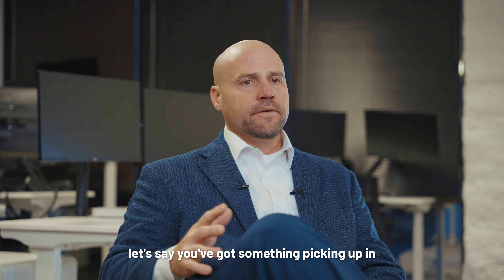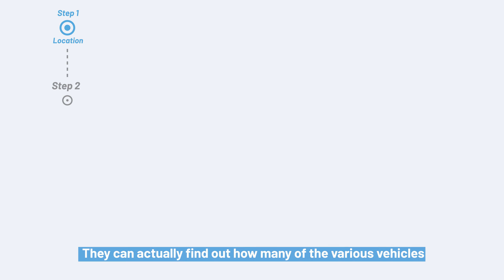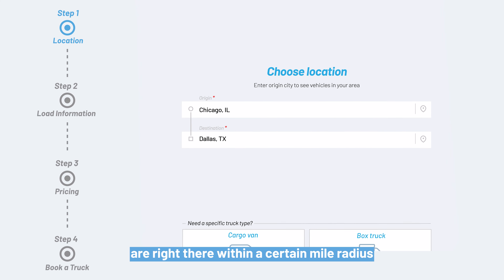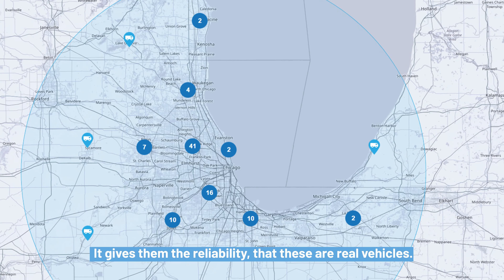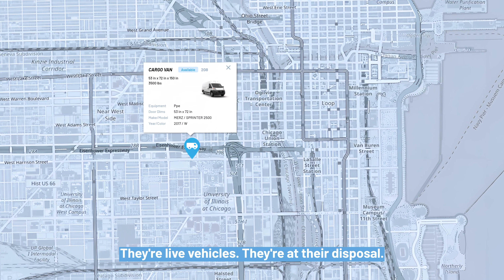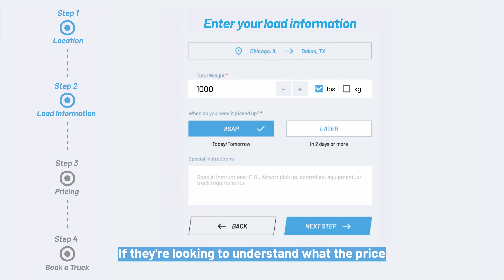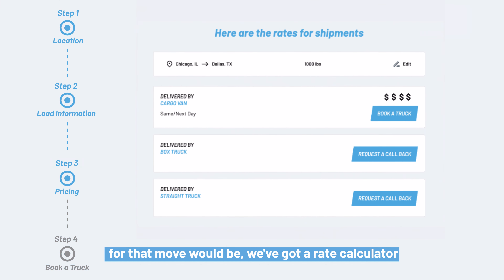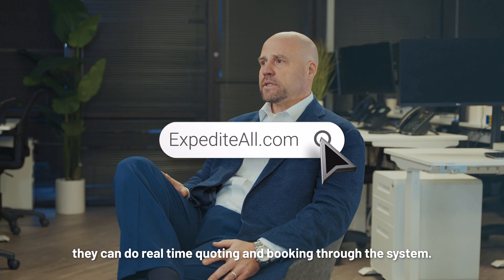Expedite All Introduces In-House TMS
Total visibility, instant quotes, real-time booking - all in one system!

Expedite All’s TMS and sales portal give customers direct access to driver locations, instant rate calculations, and easy booking. Mike Ernst, our COO, explains the tools that make shipping with us seamless and reliable.